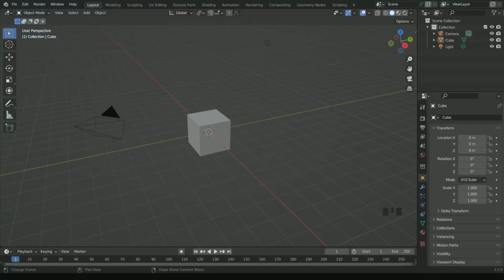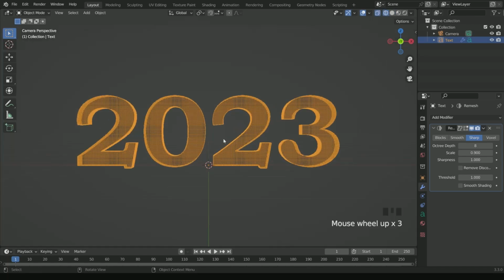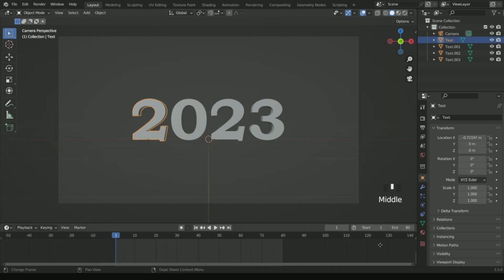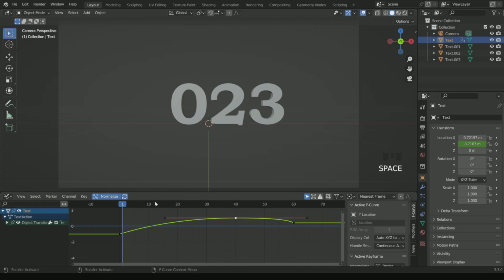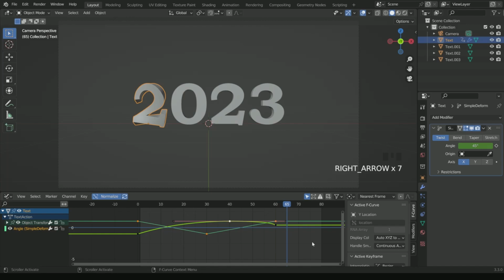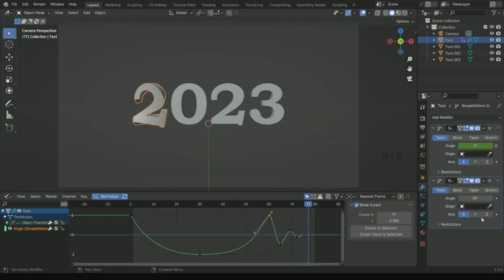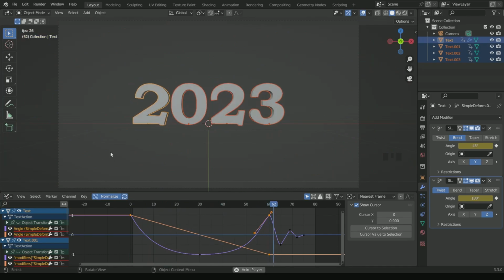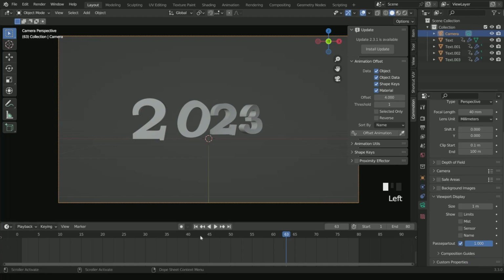Easy & Simple Text Motion Graphics Blender Tutorial | Text Animation In Blender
HI.

This is a blender 3.3 tutorial video, in which you will see the easy and simple process of creating abstract Colorful Text Motion Graphics.

~~ The laptop which I use & recommend for blender :--

--  Dell G5 Gaming 5505 (currently using)

(I will suggest more laptops shortly in every budget segment)

(If you do not saw  the video or images in my portfolio, keep checking it will be available shortly)